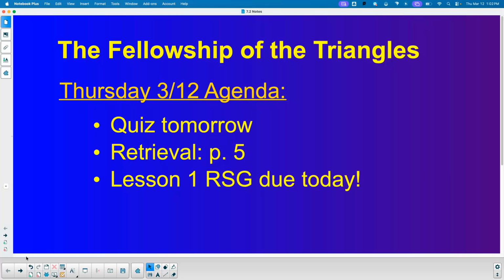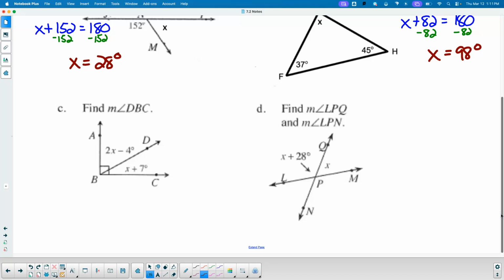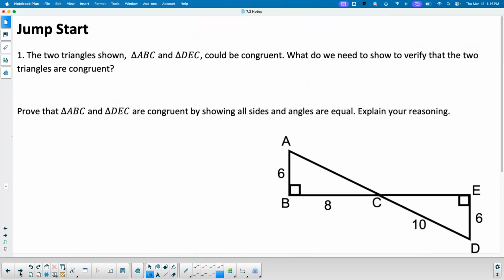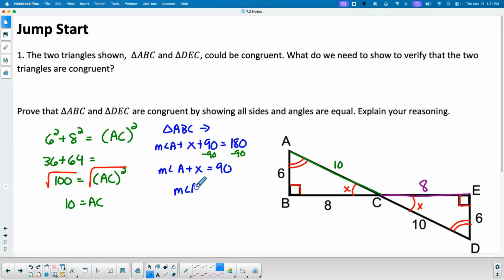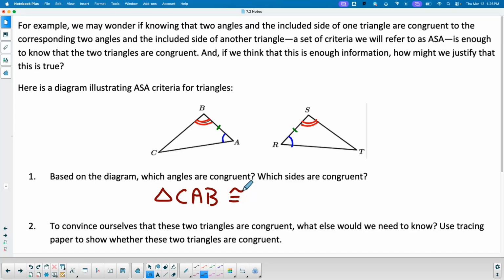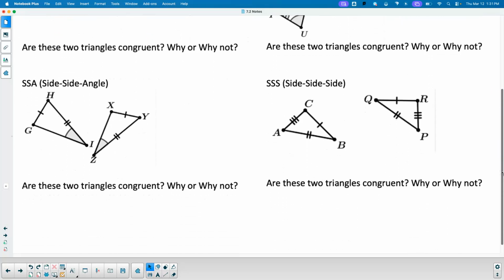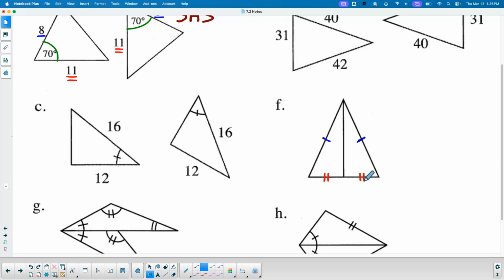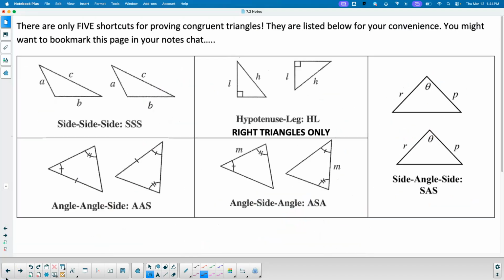Mar. 12 - 7.2 Notes